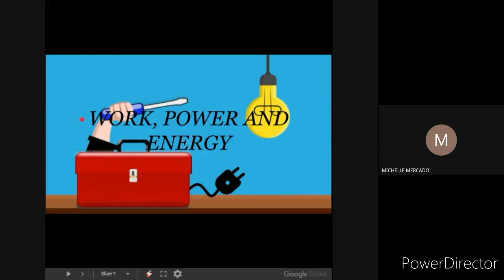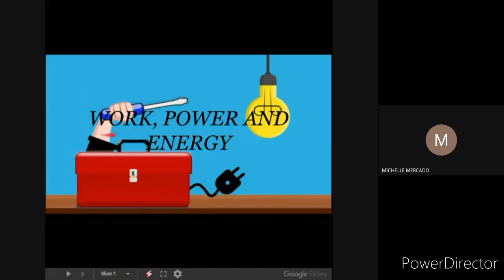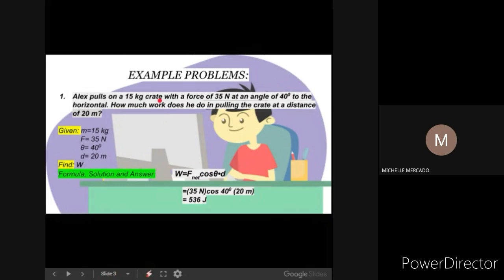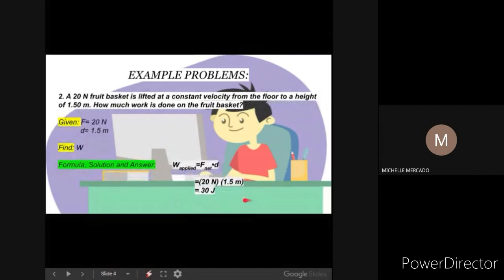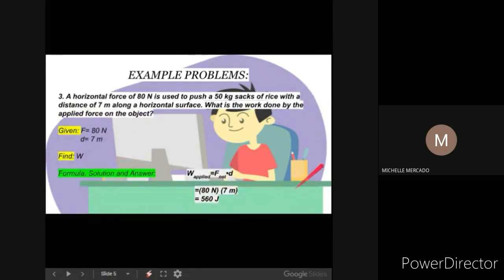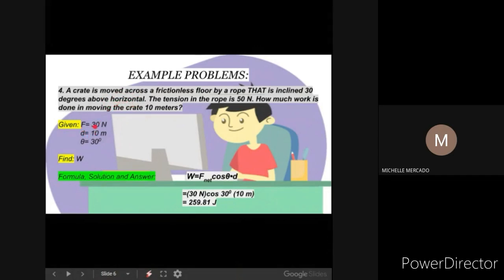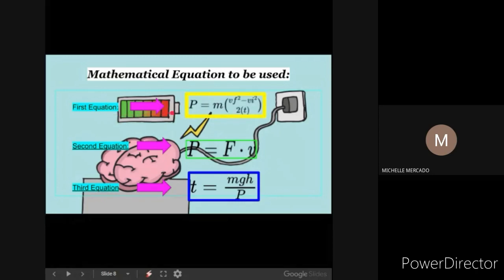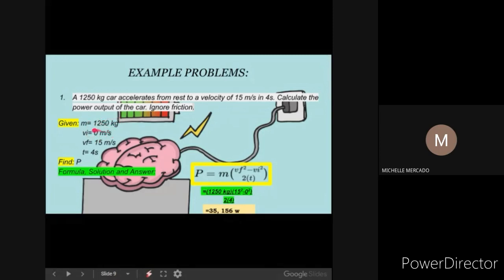Work, Power and Energy Problem Solving Part 1 HD 720p